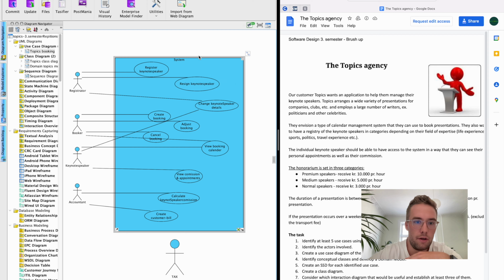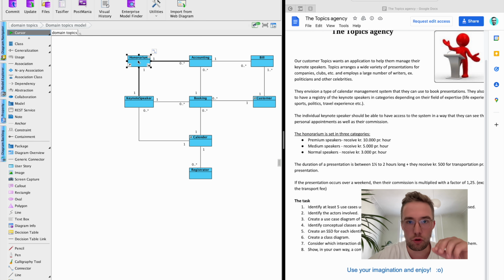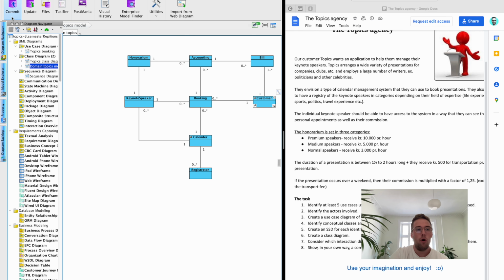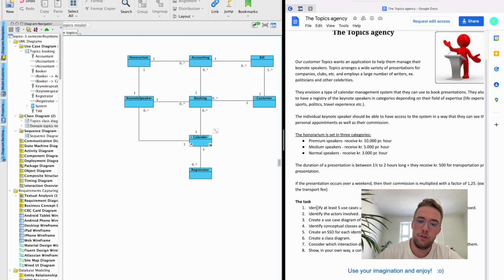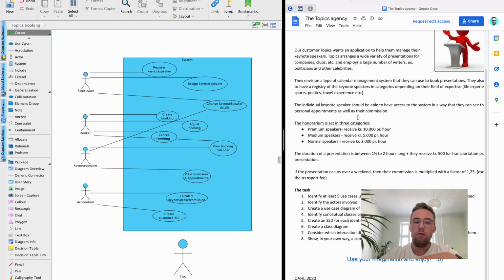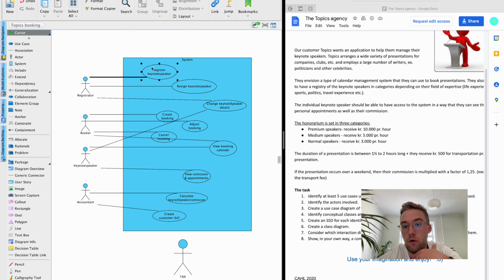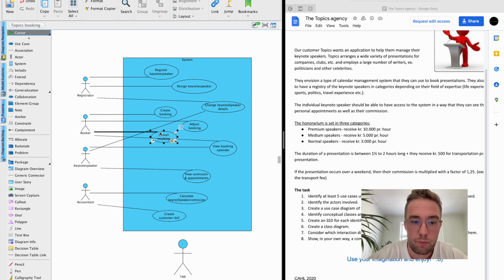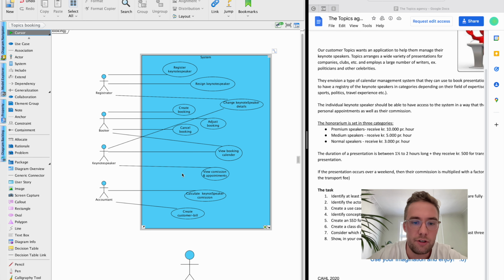Visual Paradigm Tutorial: Designing Effective Domain Models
Take your requirements analysis to the next level with Visual Paradigm's domain model. Discover the key features and techniques that elevate your software development process. Gain valuable insights into designing effective domain models and unlock the power of visual representation. Timestamps: 00:00 Introduction, 01:10 Understanding domain modeling concepts, 05:30 Creating a domain model in Visual Paradigm.

jingle(00:00)
Presenting the domain model(01:39)
(GRASP) pure fabrication implementation(04:25)
Textual Analysis in Visual Paradigm(07:21)
Identifying Actors in use case diagram(10:08)
Explaining the use case diagram(14:29)
Understanding the domain actors prior to designing class diagram(19:25)